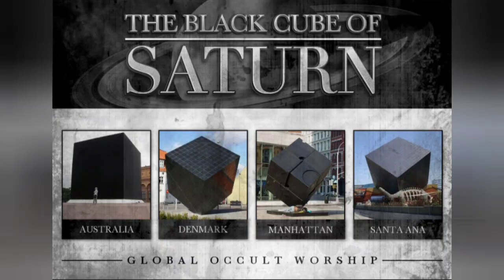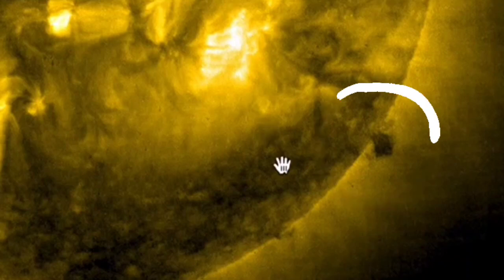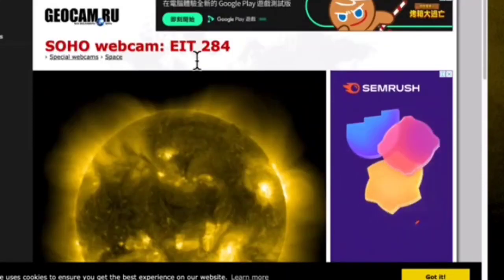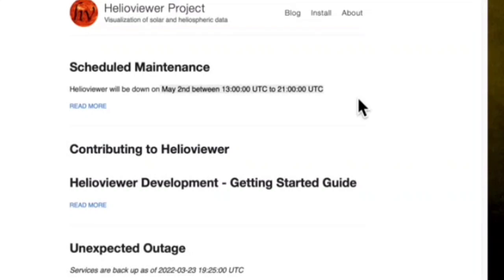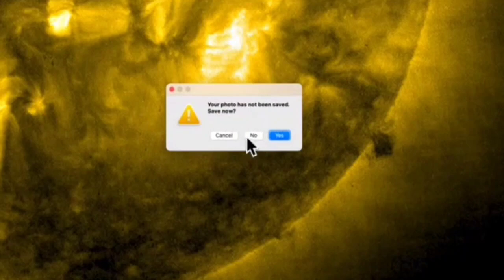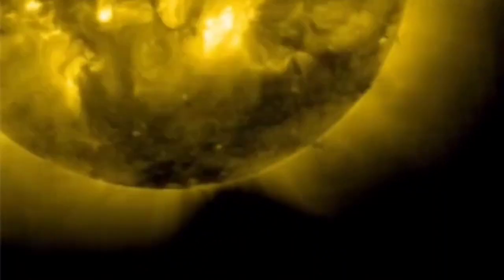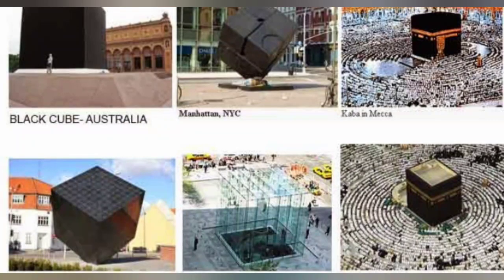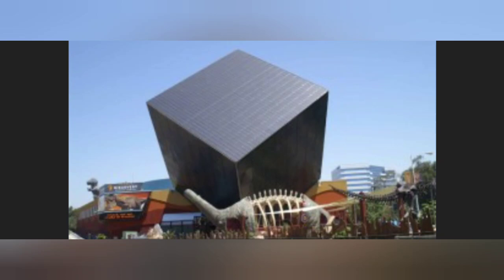Something strange went on with the 🌞